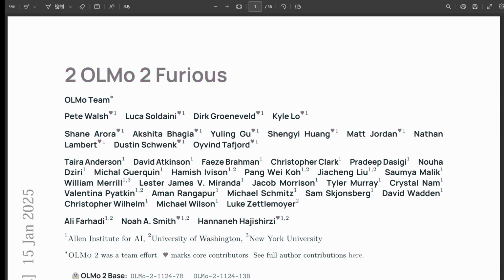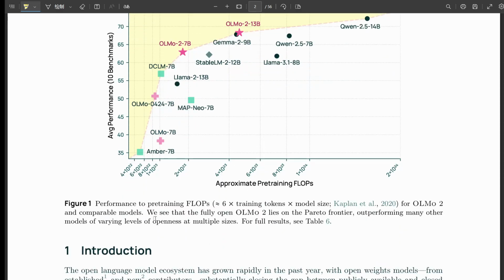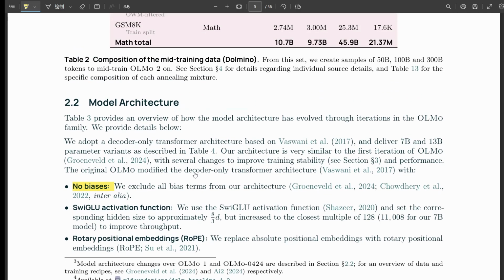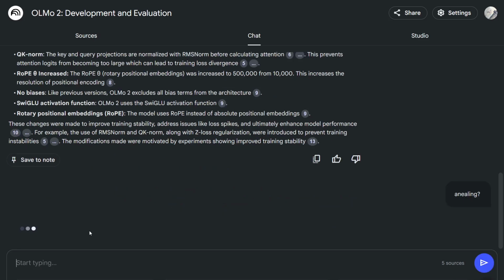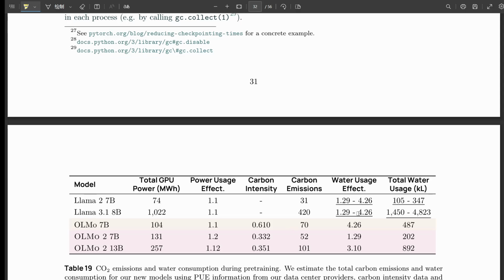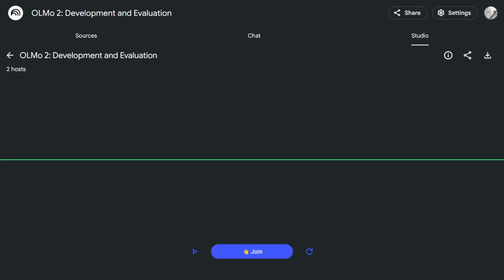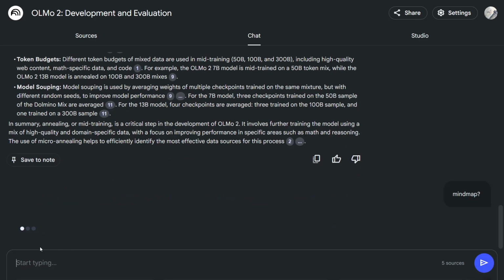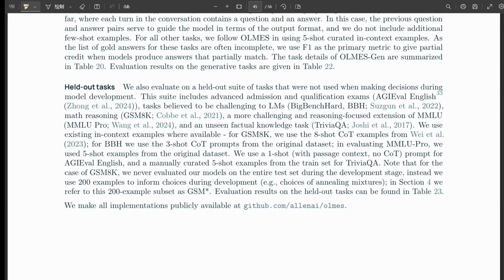2 OLMo 2 Furious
We present OLMo 2, the next generation of our fully open language models. OLMo 2 includes dense autoregressive models with improved architecture and training recipe, pretraining data mixtures, and instruction tuning recipes. Our modified model architecture and training recipe achieve both better training stability and improved per-token efficiency. Our updated pretraining data mixture introduces a new, specialized data mix called Dolmino Mix 1124, which significantly improves model capabilities across many downstream task benchmarks when introduced via late-stage curriculum training (i.e. specialized data during the annealing phase of pretraining). Finally, we incorporate best practices from Tülu 3 to develop OLMo 2-Instruct, focusing on permissive data and extending our final-stage reinforcement learning with verifiable rewards (RLVR). Our OLMo 2 base models sit at the Pareto frontier of performance to compute, often matching or outperforming open-weight only models like Llama 3.1 and Qwen 2.5 while using fewer FLOPs and with fully transparent training data, code, and recipe. Our fully open OLMo 2-Instruct models are competitive with or surpassing open-weight only models of comparable size, including Qwen 2.5, Llama 3.1 and Gemma 2. We release all OLMo 2 artifacts openly -- models at 7B and 13B scales, both pretrained and post-trained, including their full training data, training code and recipes, training logs and thousands of intermediate checkpoints. The final instruction model is available on the Ai2 Playground as a free research demo.